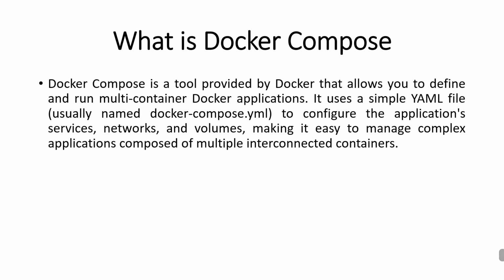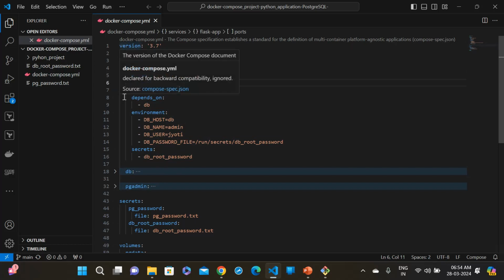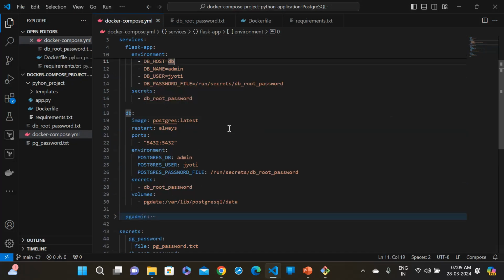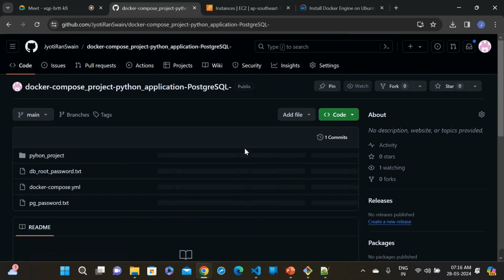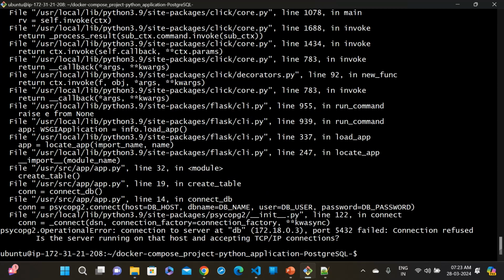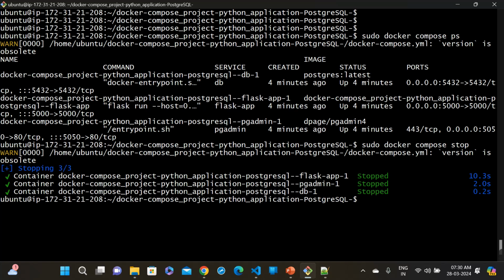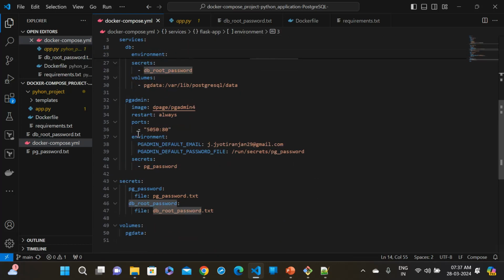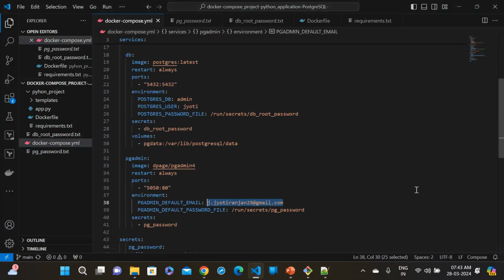Docker Compose Connecting Python Application with PostgreSQL || Session 5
In this comprehensive tutorial, dive deep into the world of Docker Compose as we explore the seamless integration between a Python application and PostgreSQL database. Learn step-by-step how to leverage Docker Compose to orchestrate these essential components of modern software development. From setting up the environment to establishing the connection and ensuring smooth communication between the Python application and PostgreSQL, this video provides invaluable insights and practical demonstrations. Whether you're a seasoned developer looking to enhance your Docker skills or a newcomer eager to streamline your development workflow, this tutorial equips you with the knowledge and tools needed to harness the power of Docker Compose effectively. Join us on this journey to master Docker Compose and revolutionize your development process.